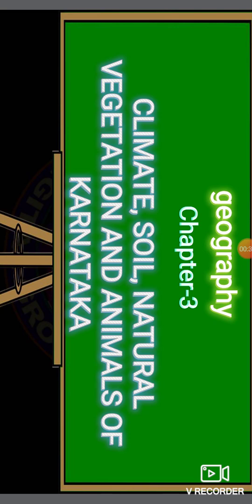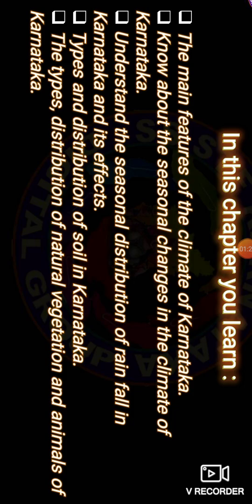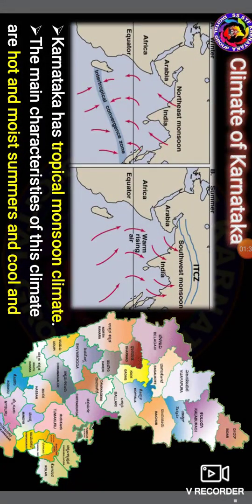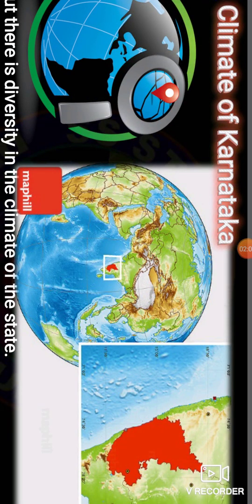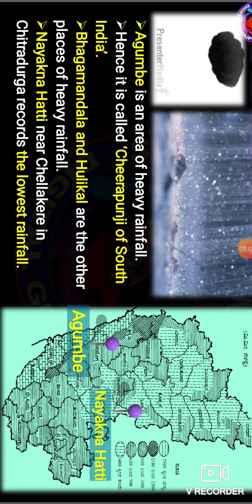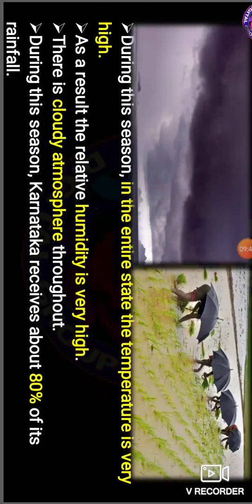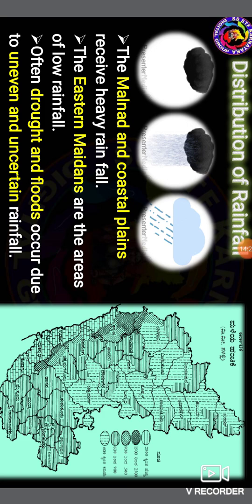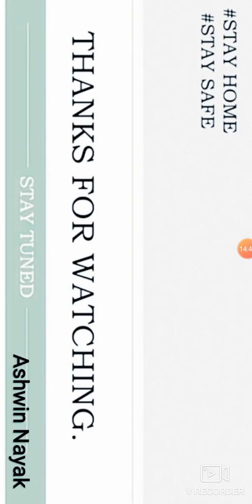9th Geography. "Climate, Soil, Natural Vegetation &Animals of Karnataka"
Climates of Karnataka